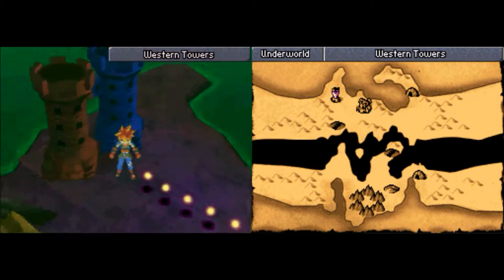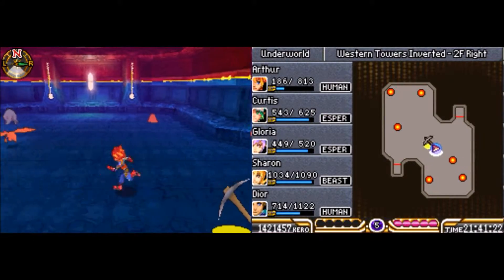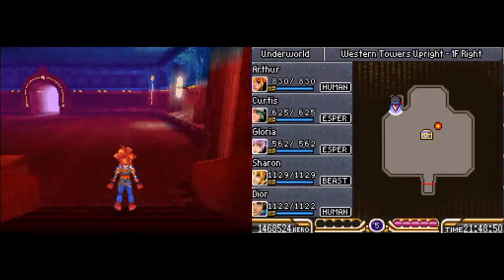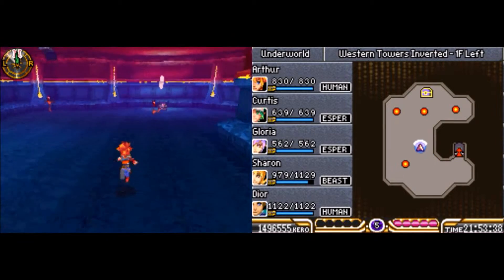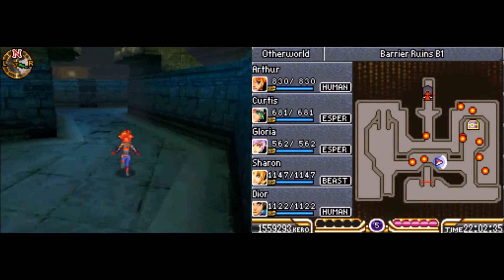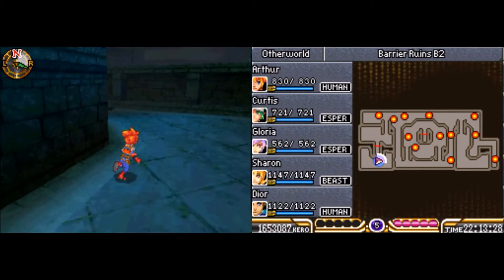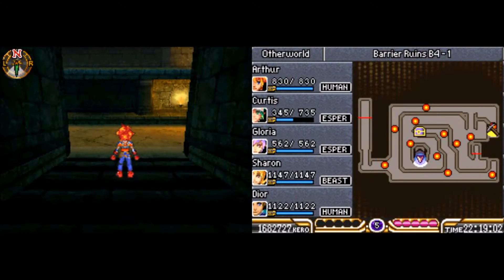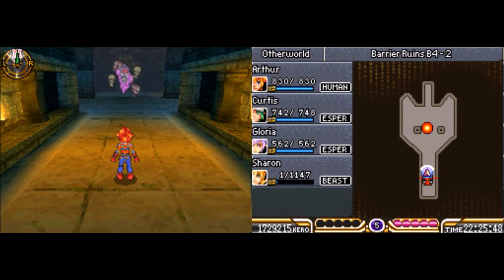Let's Play SaGa 3 DS #44 - Dancing on the Ceiling!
Twitter Instagram Welcome to Let's Play SaGa 3 Champions of Time and Space: Shadow or Light for the Nintendo DS! This is a remake of the Gameboy classic, Final Fantasy Legend 3. I will be editing out all extra random encounters and all grinding. Happy Watching and be sure to let me know how you enjoy it!